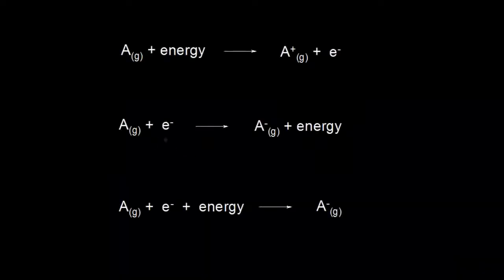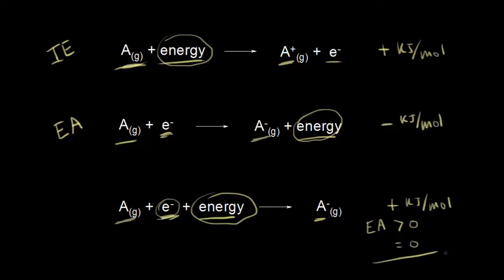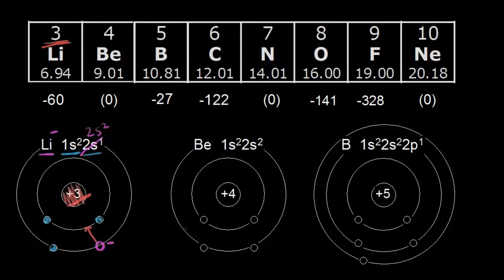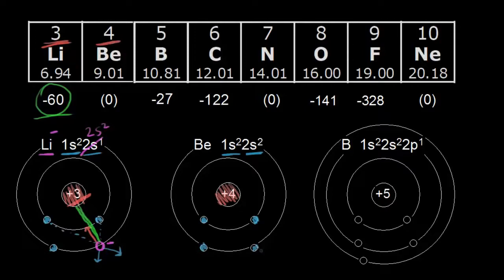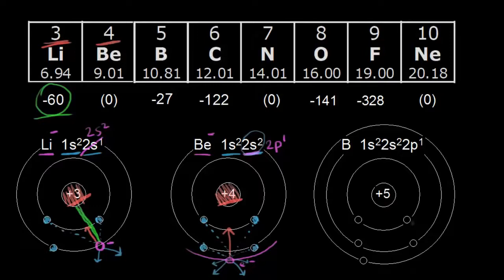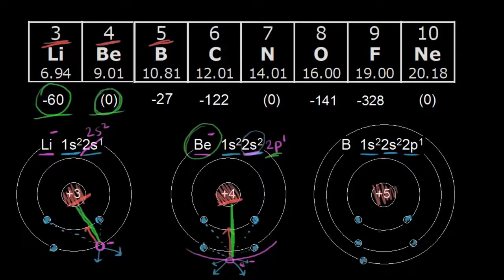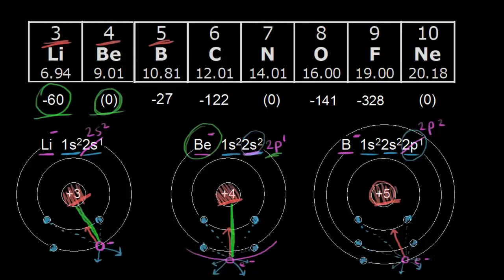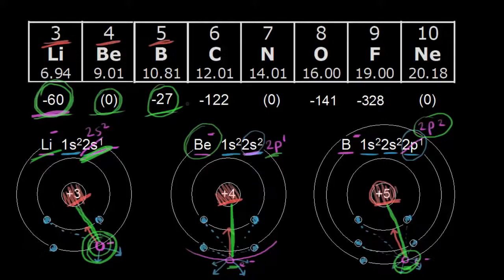Electronegativity | Periodic table | Chemistry | Khan Academy